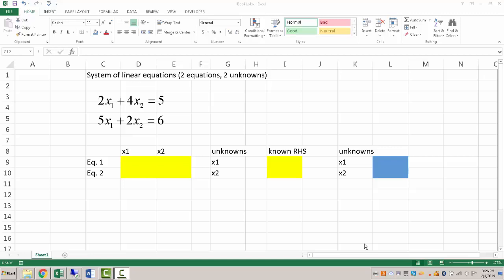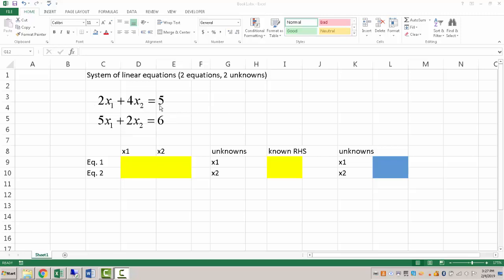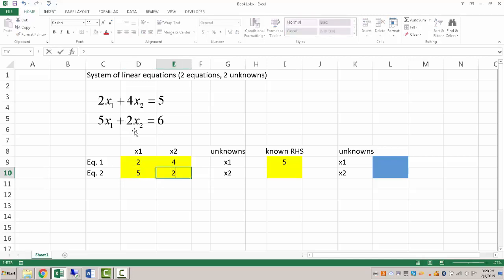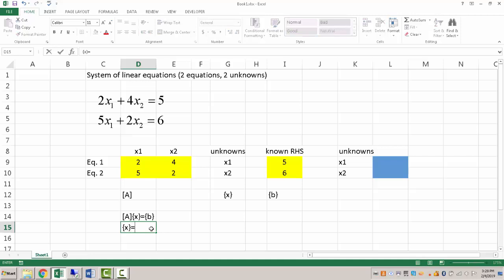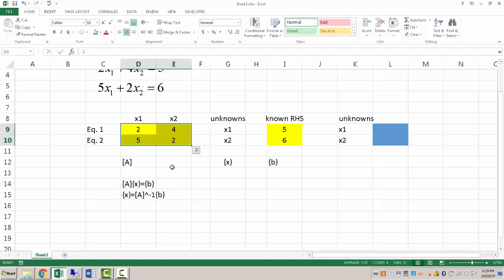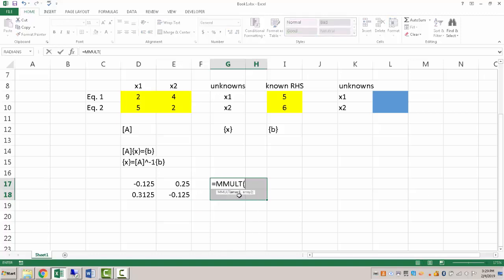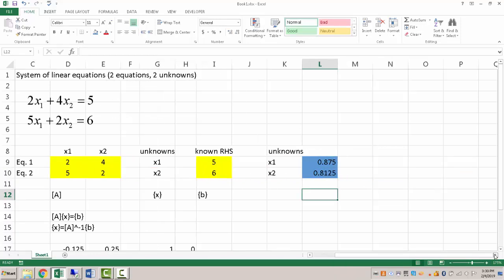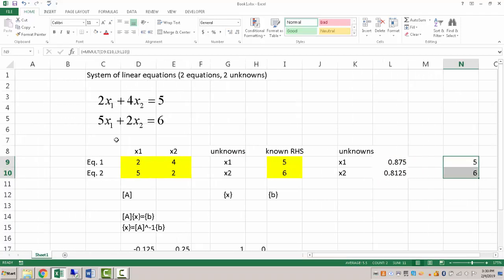Excel - System of Linear Equations